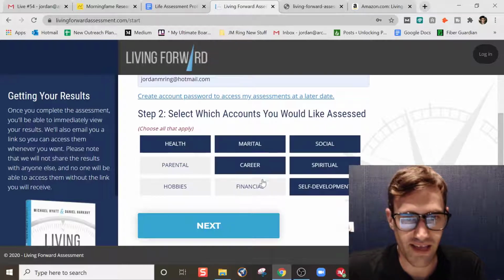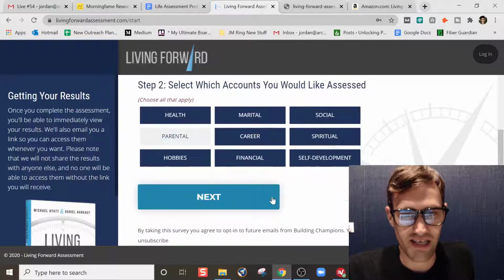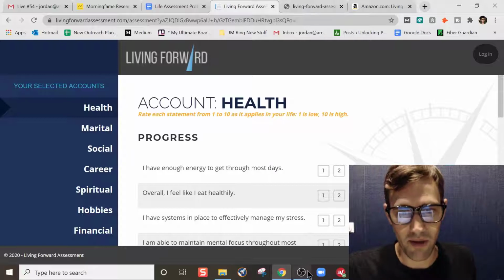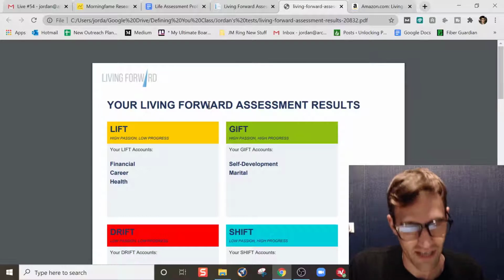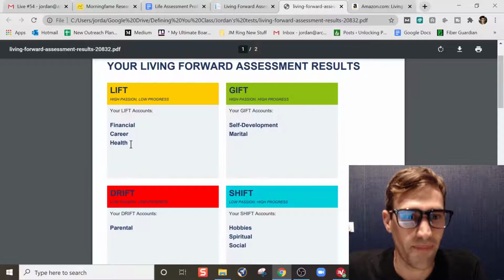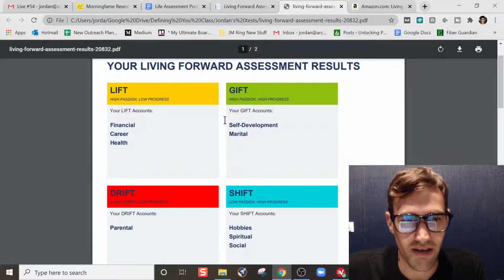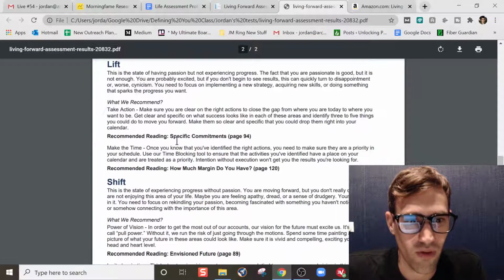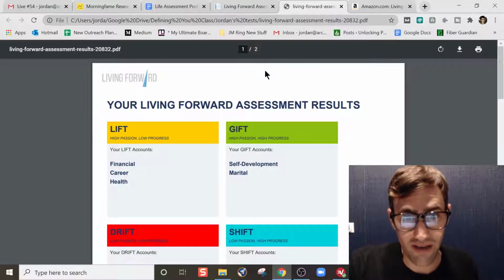Life Assessment Tool: Living Forward Assessment Review and Results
Need a great life assessment tool?

The life Assessment Profile tool from The Book Living Forward by Michael Hyatt and Daniel Harkavy. get the book

Time to complete: 15-20 minutes

What I liked:

--Easy to take and you can even choose which “accounts” to pick answers for.
--Free to take and good resources that go along with it.

What I didn’t like:

--Not too much info on the PDF. Simple is good for me, but others might want more here.
--Might not tell you anything new.

Insights gained:

1) I always first ask, do the results tie in with what I already know about myself?  Yes, and it makes a lot of sense.
2) I need to put more focus on spiritual matters, and make sure to stay strong with marriage and personal growth. Great reminders.

If you liked this video, I have two things to share with you:

1) My brand new course, The School of You, was designed with you in mind. In it, You'll learn from 15 handpicked personality tools, you'll build your own personal identity blueprint, and you'll put it all together into an actual next step plan. Join here:

2) not ready for the School of You? Sign up for your FREE Personal Destiny Guide here:

-Jordan